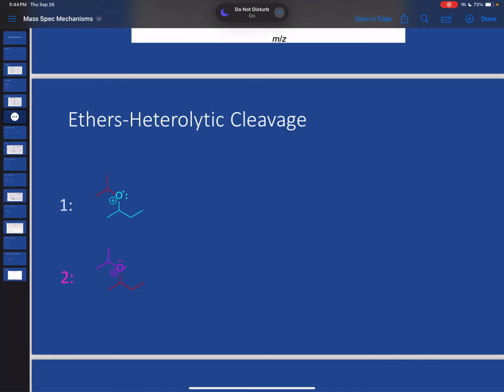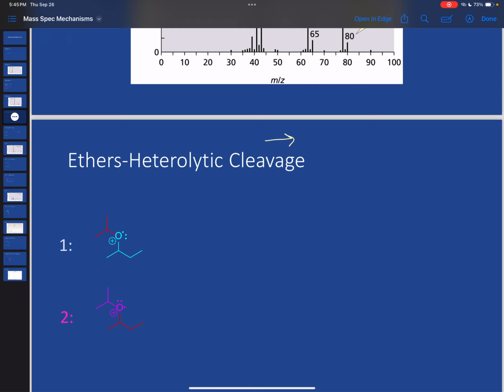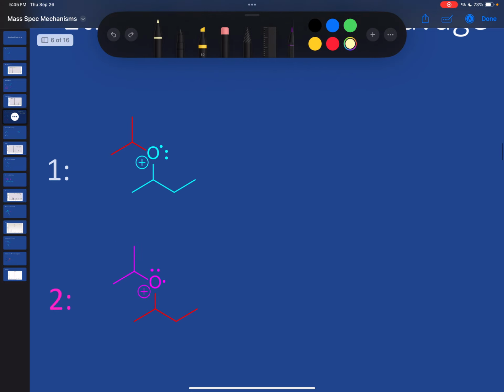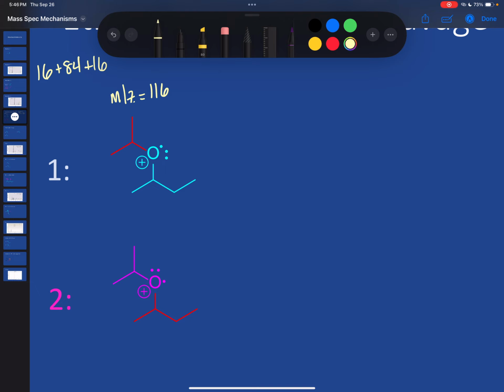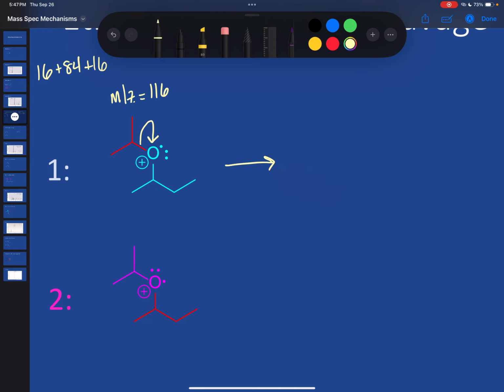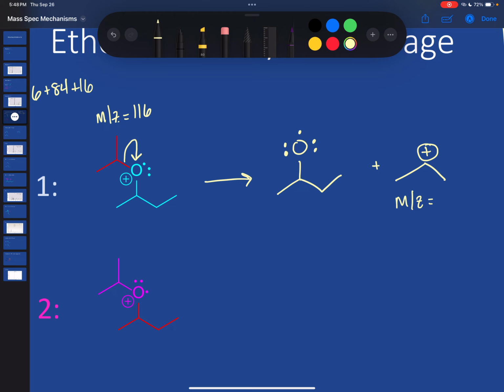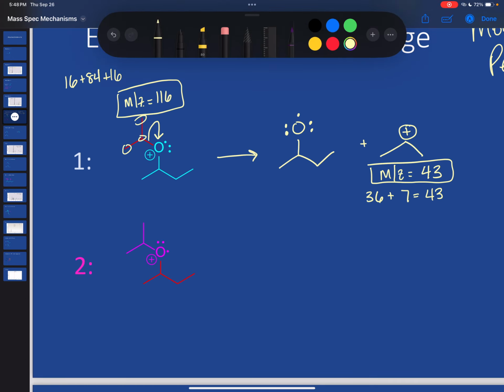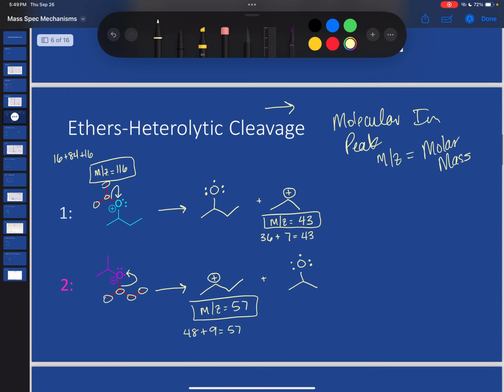Mass Spec Mech Ethers Heterolytic Cleavage Source